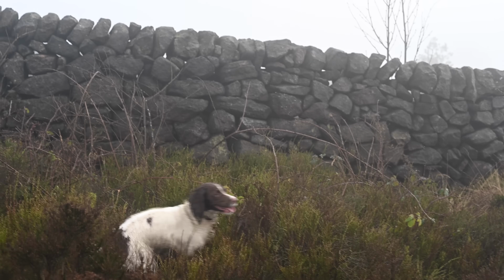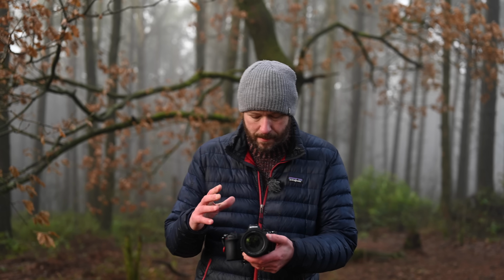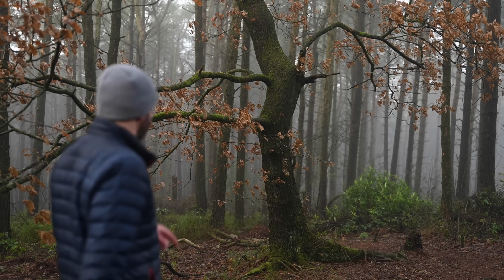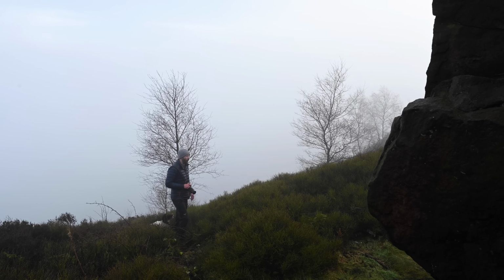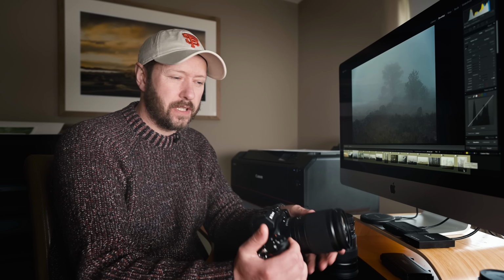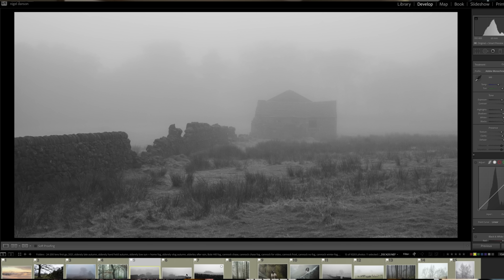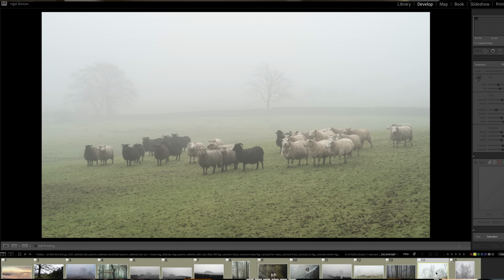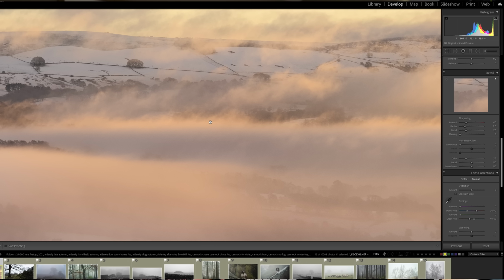3 REASONS I bought a 24-200mm LENS for landscape photography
So why did I get a 24-200mm? Surely it isn't as good as the 24-70mm and 70-200mm?  I go through my reasons and share some photos from a fogging morning.

The peak design strap I use
The 24-200mm Z Lens

Astro lens - Samyang 14mm F2.4

FILM GEAR

Main film lens - 24mm f1.8 Z